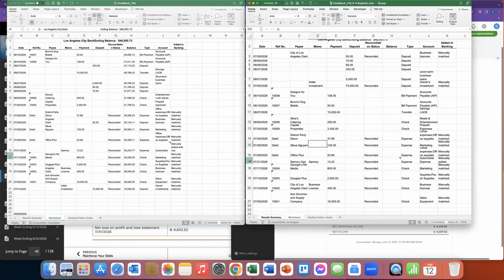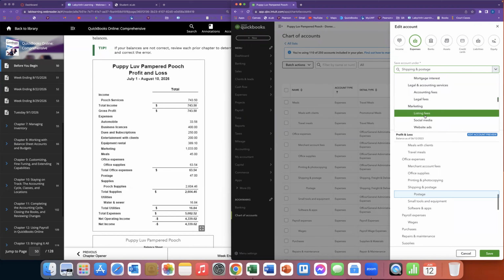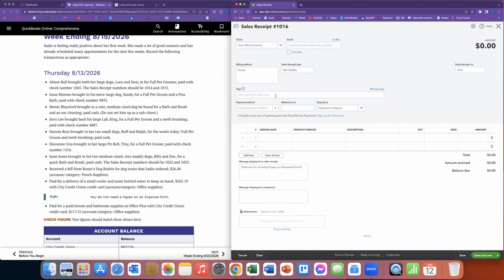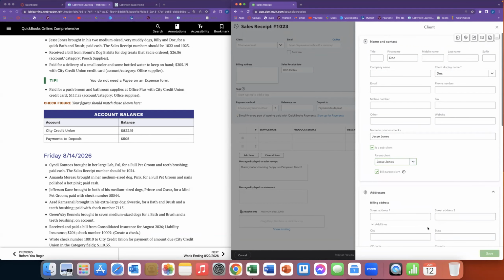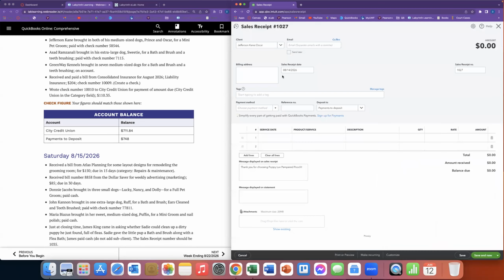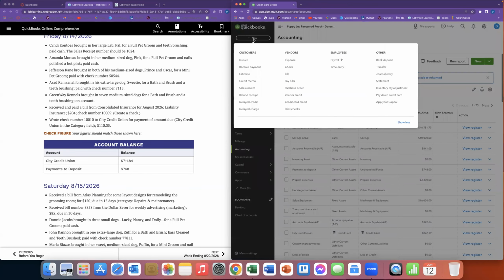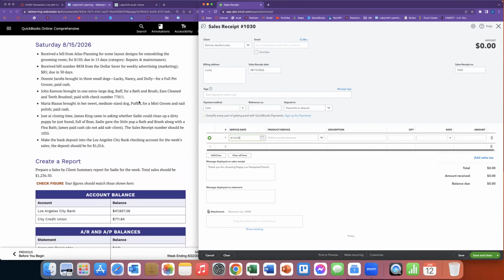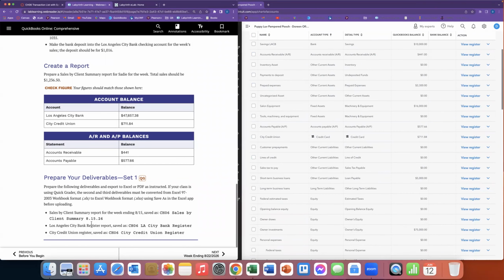ACG3401 QB CH06 Week 8.13 - 8.15 2026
Chapter 6 Week 8/13/2026 - 8/15/2026